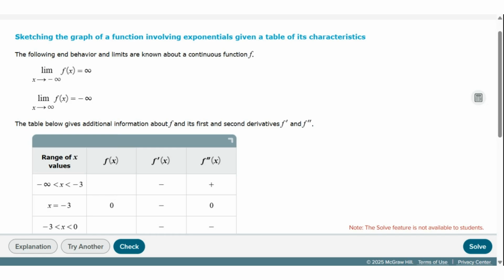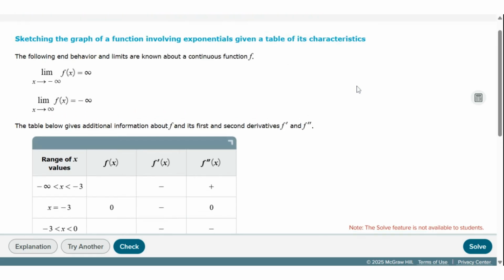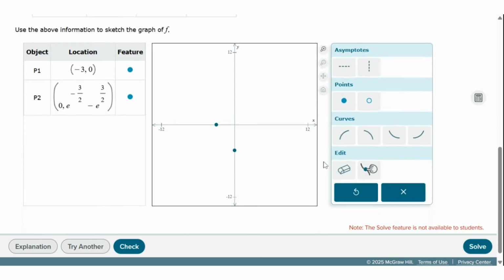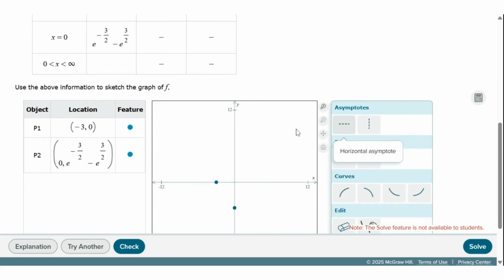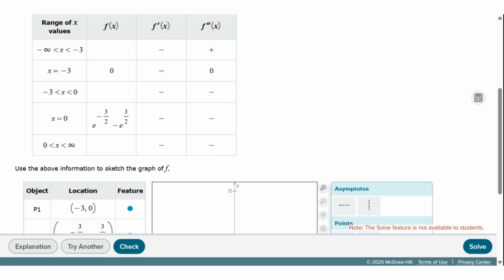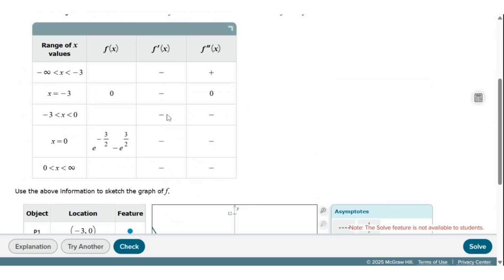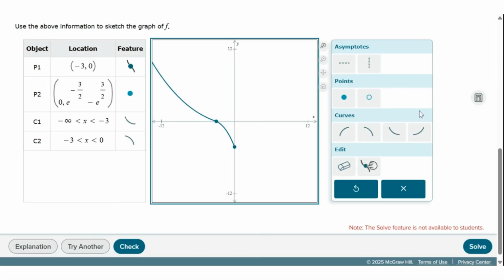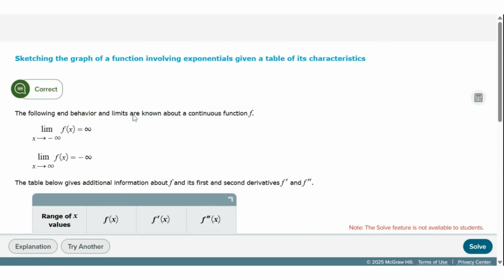Sketching the graph of a function involving exponentials given a table of its characteristics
ALEKS Calculus, sketching the graph of a function involving exponentials given a table of its characteristics